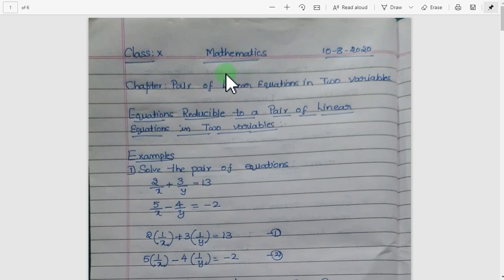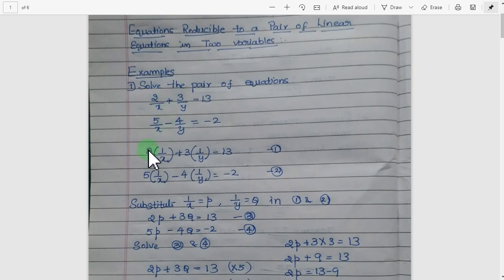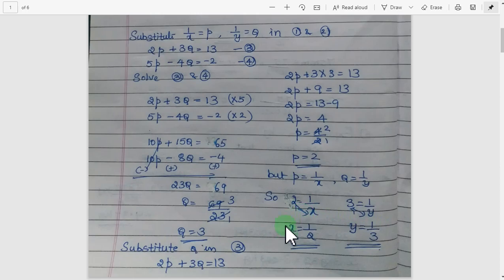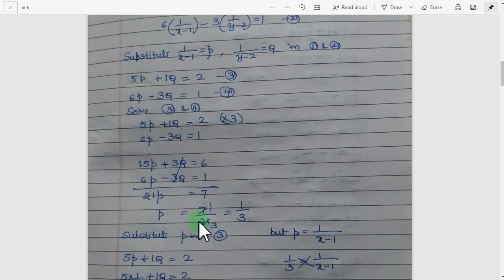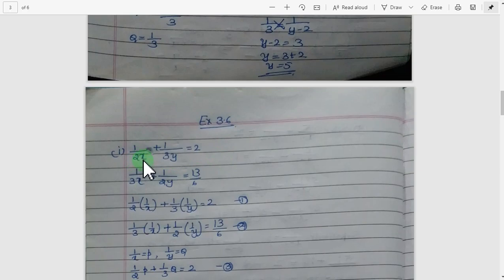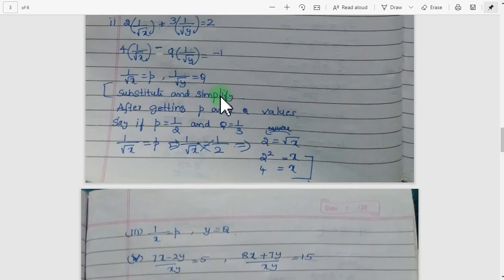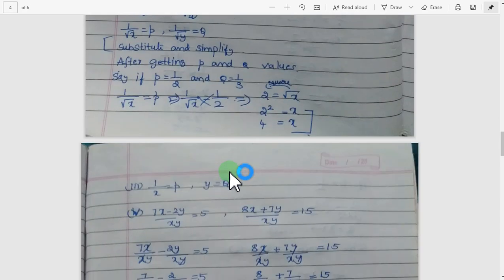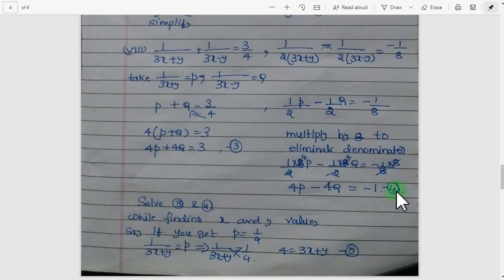x maths Equations reducing